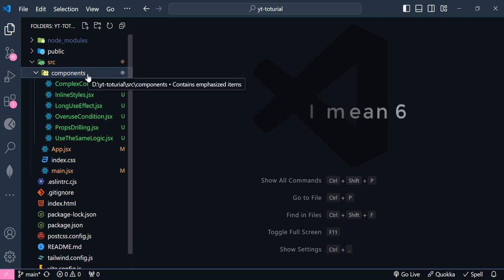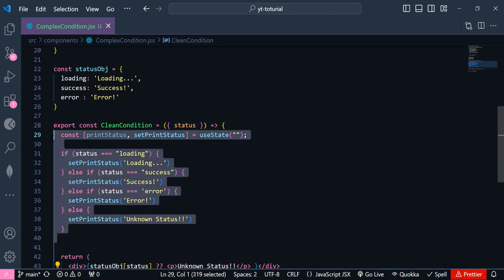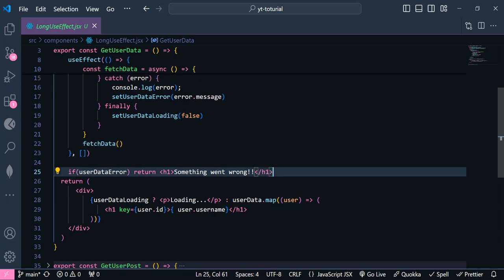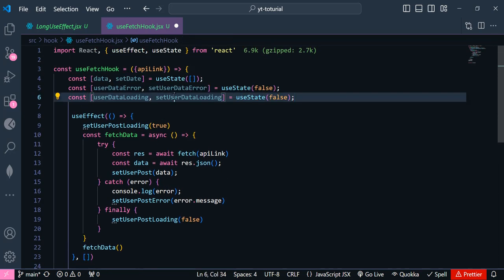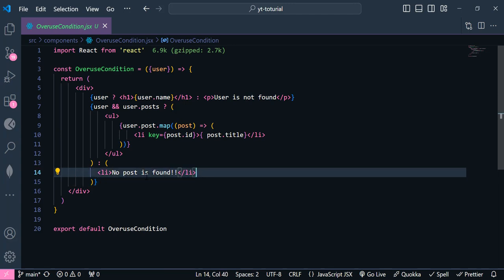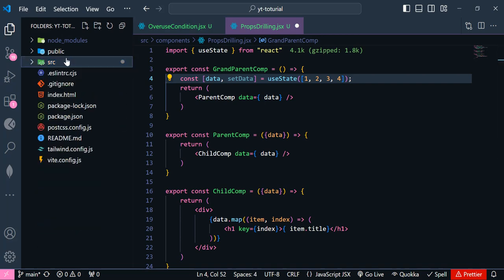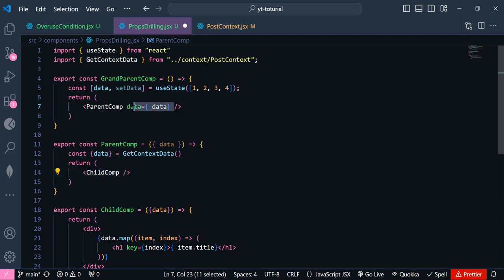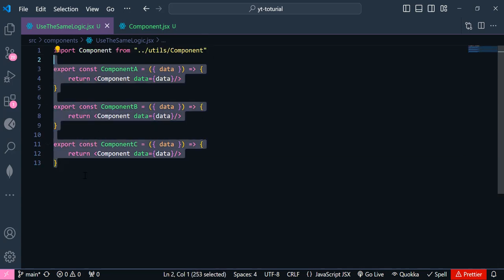How to write clean code in React JS, React JS course for beginners 2024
Hey guys in this video I will show you how to write clean code in React JS.